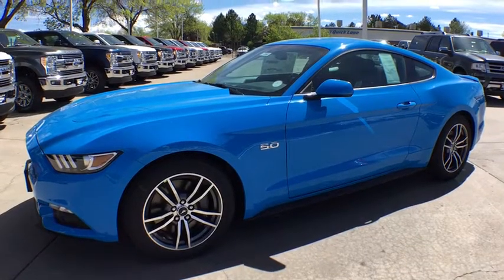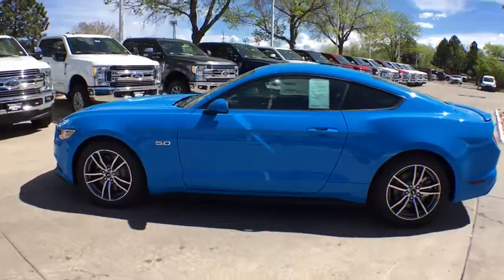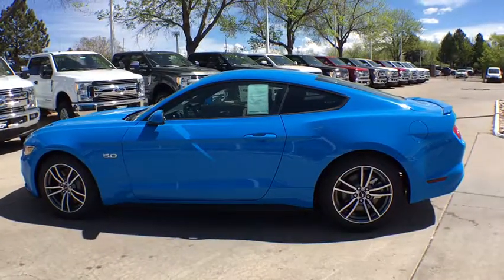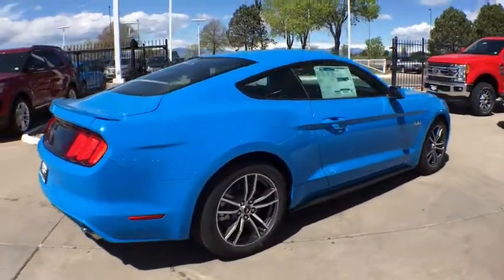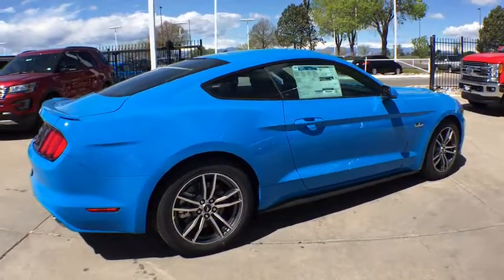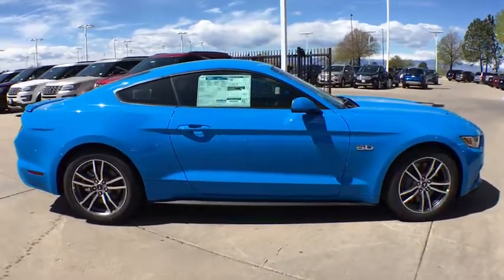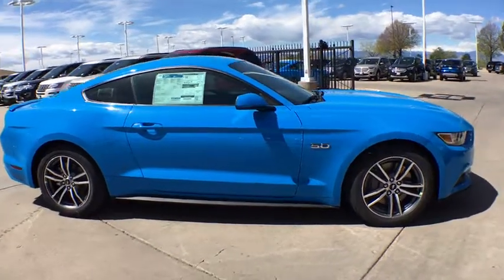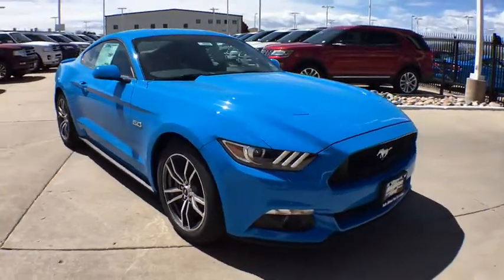2017 Ford Mustang Denver, Aurora, Parker, Highlands Ranch, Littleton, CO 170562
New 2017 Ford Mustang
2017 Ford Mustang GT Fastback - Stock#: 170562 - VIN#: 1FA6P8CF2H5312720

GT trim, Grabber Blue exterior and Ebony interior. iPod/MP3 Input, A/C, CD Player, Keyless Start, Onboard Communications System, EQUIPMENT GROUP 300A, GRABBER BLUE, ENGINE: 5.0L TI-VCT V8, TRANSMISSION: 6-SPEED MANUAL CLICK NOW! KEY FEATURES INCLUDE: HID headlights, Power Door Locks, Power Windows, Back-Up Camera, A/C, iPod/MP3 Input, CD Player, Onboard Communications System, Aluminum Wheels, Keyless Start. Bucket Seats, Electronic Stability Control, Keyless Entry, 4-Wheel ABS, Steering Wheel Controls. OPTION PACKAGES: EQUIPMENT GROUP 300A, GRABBER BLUE, ENGINE: 5.0L TI-VCT V8 (STD), TRANSMISSION: 6-SPEED MANUAL reverse lockout pull ring (STD). Ford GT with Grabber Blue exterior and Ebony interior features a 8 Cylinder Engine with 435 HP at 6500 RPM*. EXPERTS ARE SAYING: Regardless of trim level, the Mustang's interior materials are high-quality. Drivers of almost all sizes will easily find a suitable driving position, thanks in part to a standard telescoping steering wheel. -Edmunds.com. EXCELLENT SAFETY FOR YOUR FAMILY: Brake Assist, 4-Wheel Disc Brakes VISIT US TODAY: Our large inventory and wide selection of models, along with competitive pricing, allow us to make you a great deal on the Ford of your choice. At Mike Naughton Ford, our goal is to assist you in making a confident decision. Our friendly, professional staff members are here to answer your questions and listen to your needs. Wherever you live in the Denver area, or if you're driving from Lakewood, Highlands Ranch, Centennial or Englewood, we're ready to serve you! Horsepower calculations based on trim engine configuration. Please confirm the accuracy of the included equipment by calling us prior to purchase.